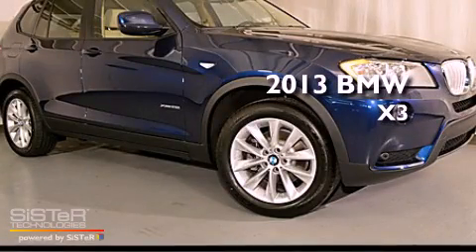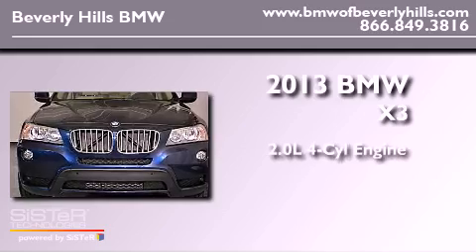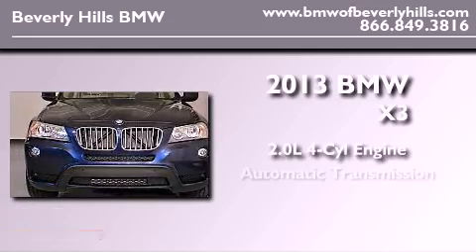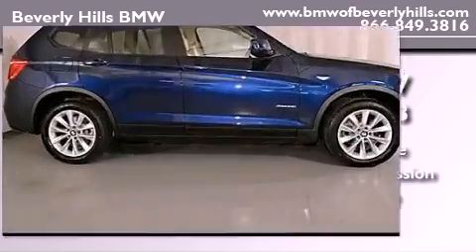2013 BMW X3 Beverly Hills CA 90036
Year : 2013
 Make : BMW
 Model : X3
 Engine : 2.0L I-4 cyl
 Trans . : Automatic
 Exterior : Deep Sea Blue Metallic

 Interior : Beige Leatherette

 2013 BMW X3 Beverly Hills CA